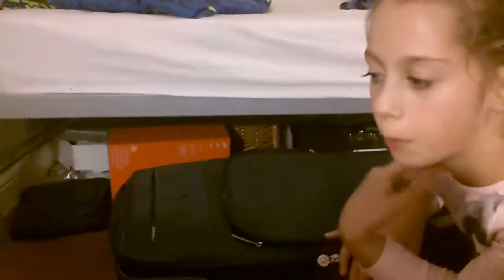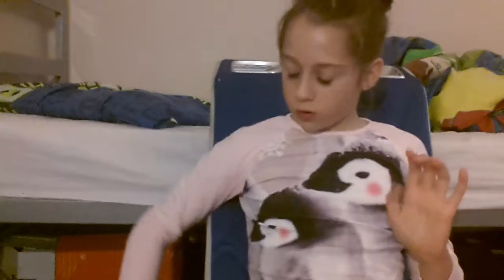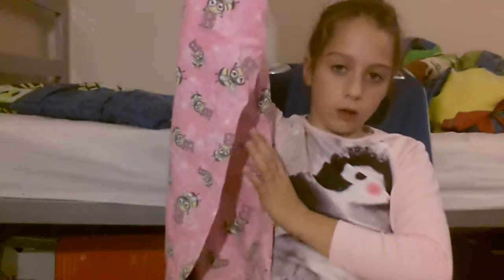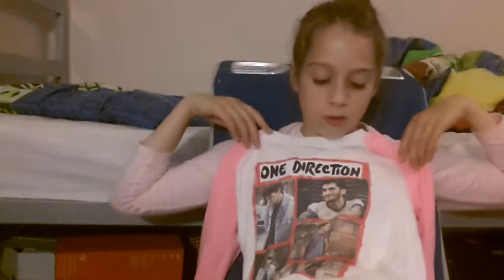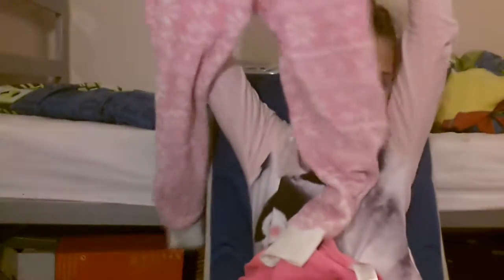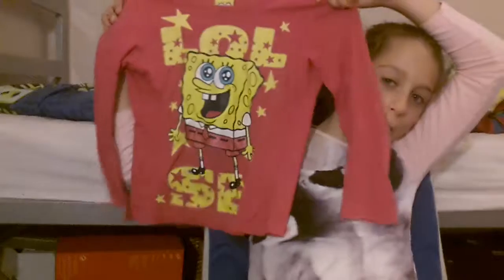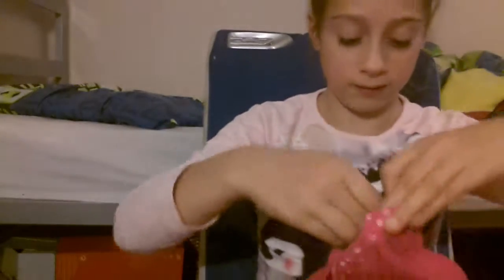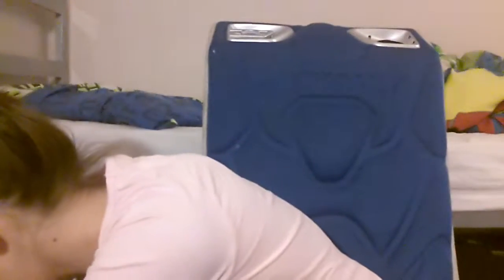My pj collection